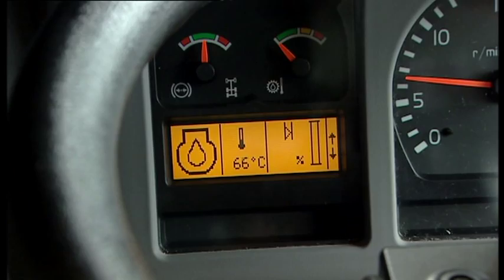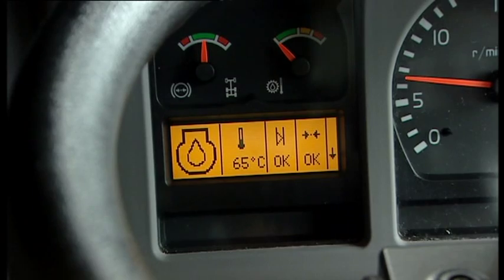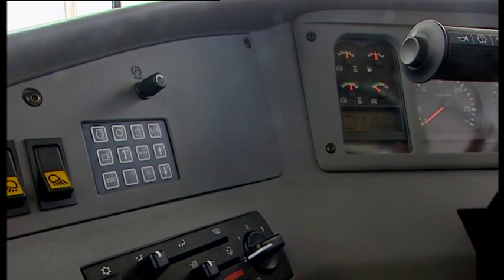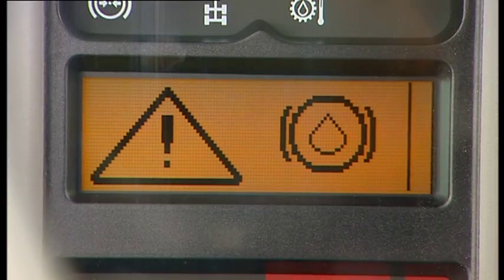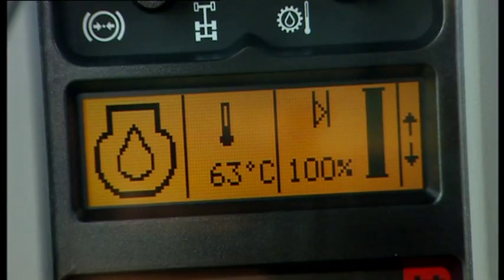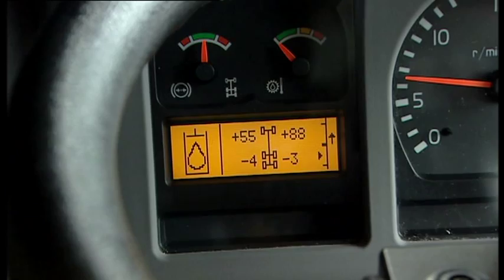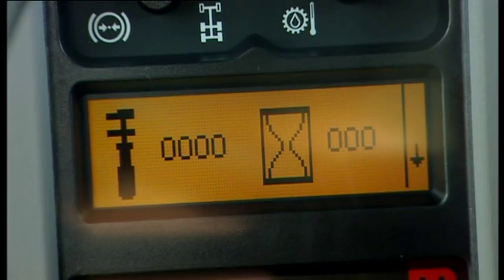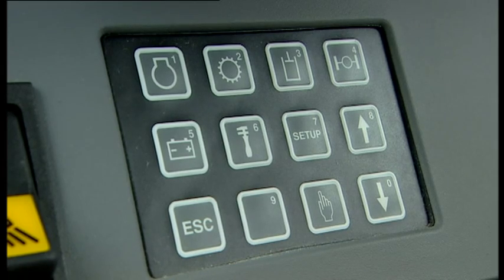Volvo Articulated Haulers features - Operator Communication System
Product features & benefits video for Volvo Articulated Haulers: Operator Communication System.